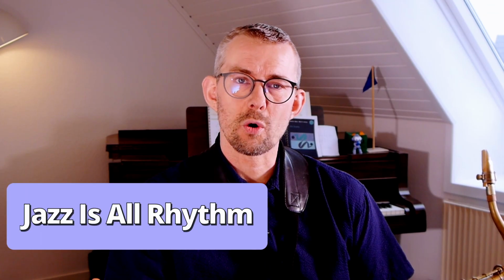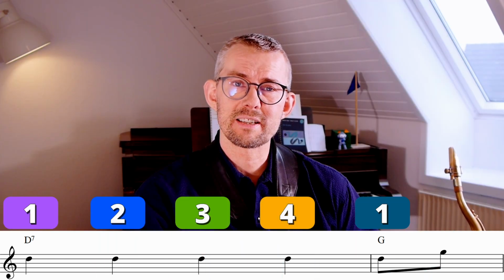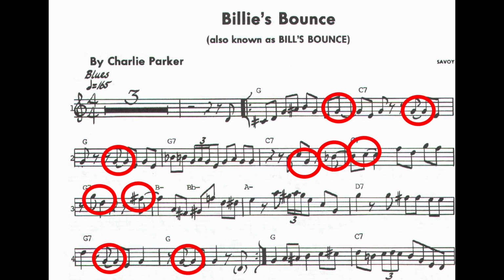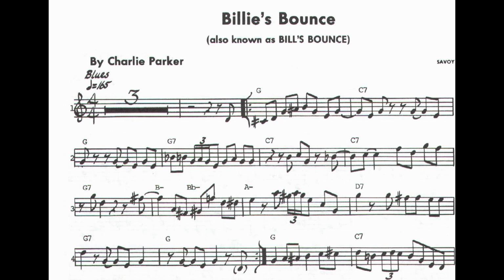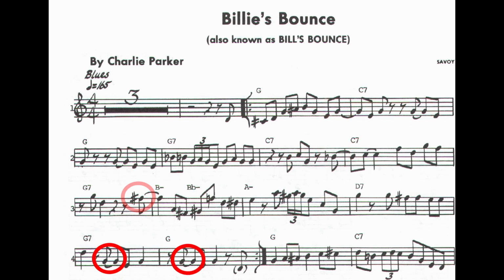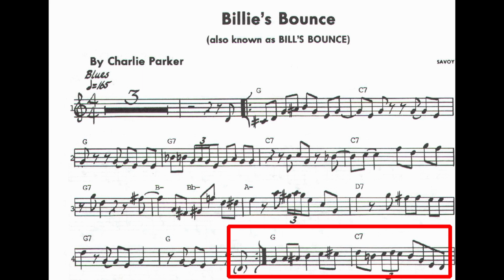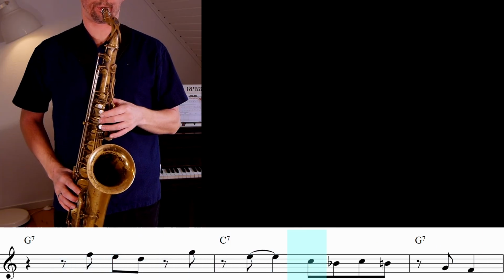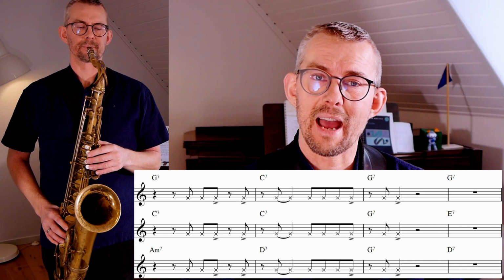This is what Pro Rhythm sounds like!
If you want my help getting started with Jazz, then check out The Weekly Deep Dive Manual

Playing jazz with great timing and rhythm is a must.
I'm using the method of the pros and is digging into how they learn and play off beats, syncopation and rhythmic displacement to get fluent rhythm and timing.

50+ PAGES LESSON TRANSCRIPTION CONTENT:
-Scale and chord training in different rhythmic patterns
-Play the full form blues etudes using off beat, syncopation and rhythmic displacement
+ all lesson examples are transposed to the Tenor, Alto and Concert keys and bass clef
+ all released lesson manual material are available in all 12 keys

00:00 Play Flawless Rhythm Over The barline
00:57 Off Beat Rhythm
02:30 Syncopation
04:08 Rhythmic Displacement
05:18 Groupings of 3 and 6
07:20 Don’t Play Copy Paste Rhythm
07:47  Do you like my videos - support me on Patreon

My setup:
Neck Strap for Tenor: BG S70SH Yoke Saxophone Strap